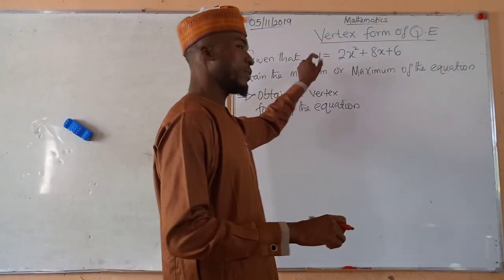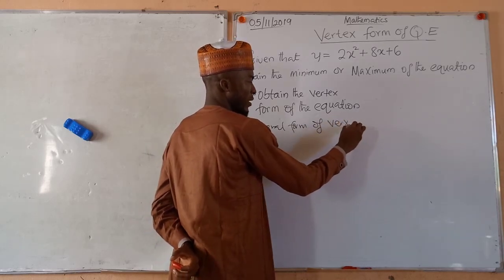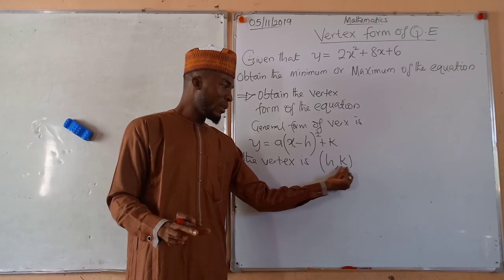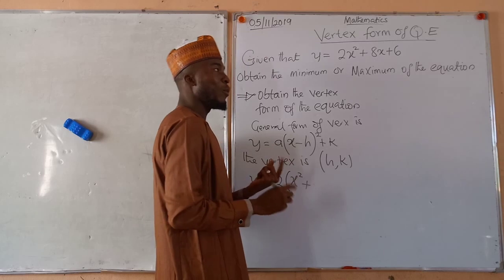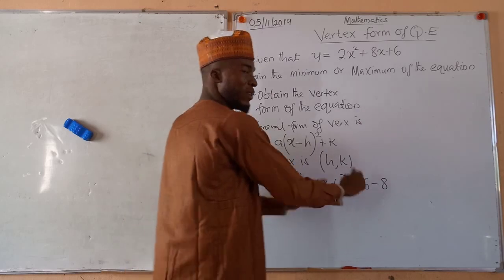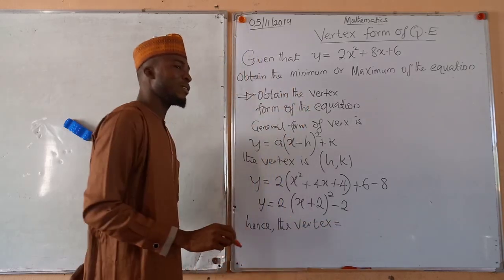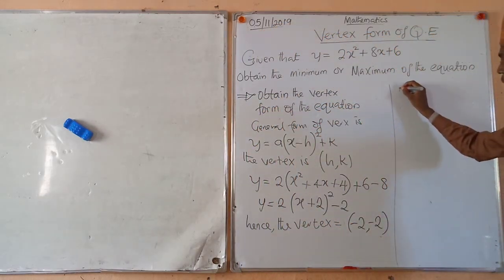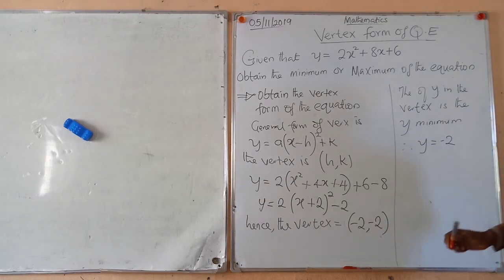Vertex form of a quadratic equation.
Parabolas always have a lowest point (or a highest point, if the parabola is upside-down). This point, where the parabola changes direction, is called the " vertex ". If the quadratic is written in the form y = a(x – h)+k, then the vertex is the point (h, k).